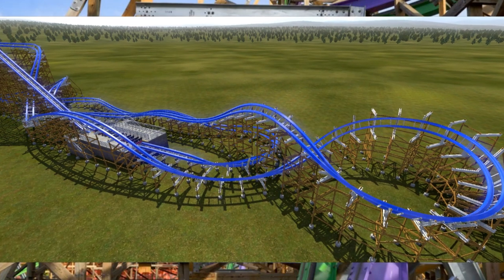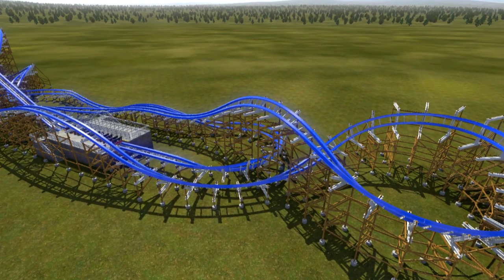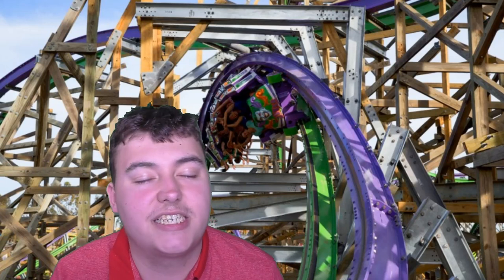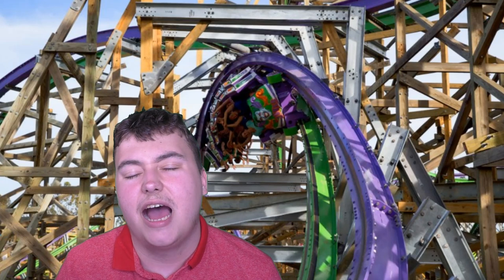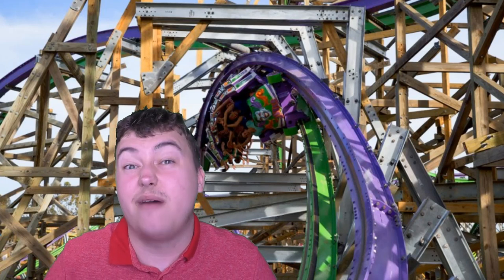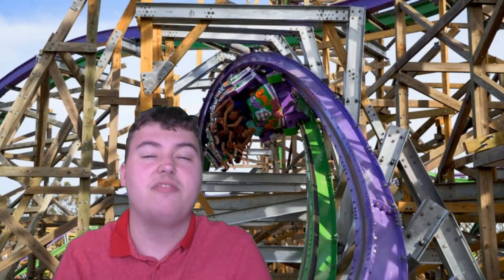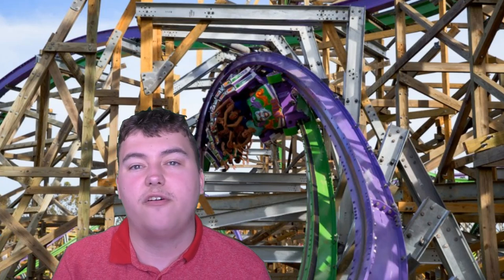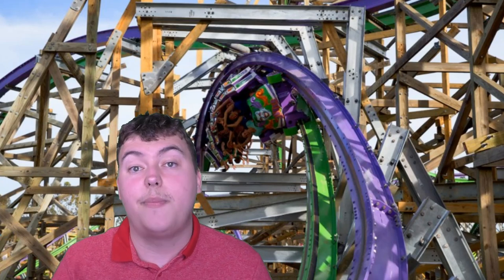Rocky Mountain Construction Have Unveiled Their New Family Hybrid Coaster Concepts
On this episode of Theme Park Newsroom, I'll be sharing my thoughts on the newly released Rocky Mountain Construction Family Hybrid Coaster concept!

Intro: 0:00
Facts and Stats: 0:43
My Thoughts: 1:57
Outro: 4:21